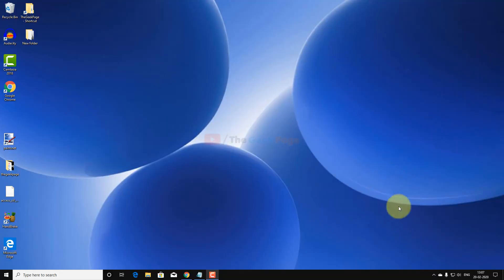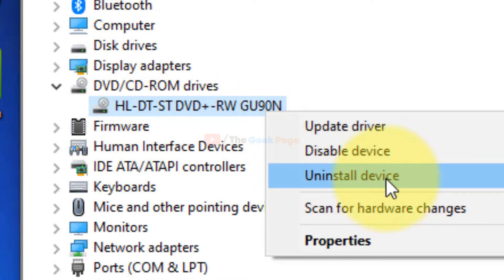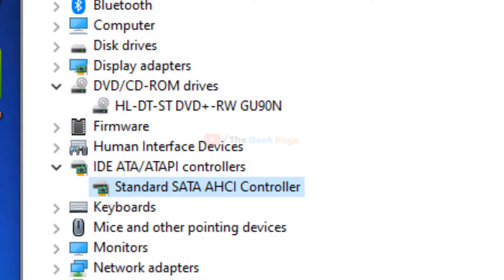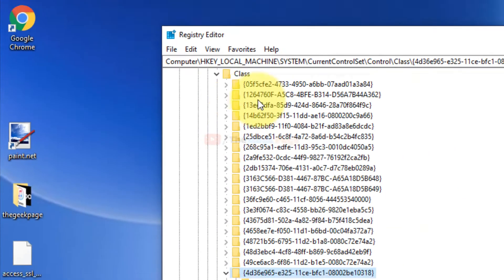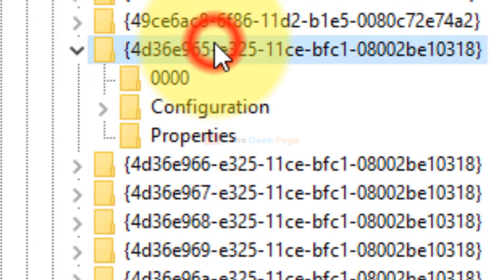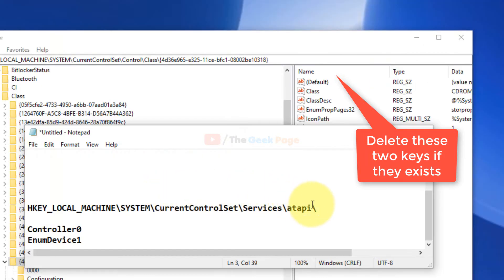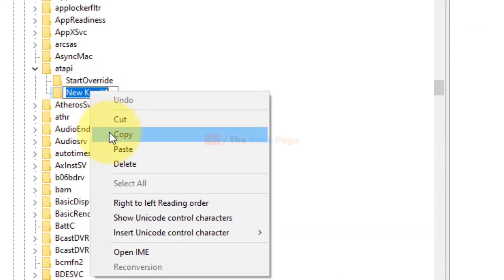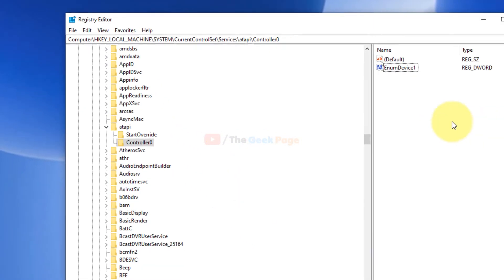Fix a DVD or CD Drive Not Working or Missing in Windows 10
HKEY_LOCAL_MACHINE\SYSTEM\CurrentControlSet\Control\Class\

 {4D36E965-E325-11CE-BFC1-08002BE10318}

HKEY_LOCAL_MACHINE\SYSTEM\CurrentControlSet\Services\atapi\

Controller0
EnumDevice1

This video will help you If you are facing issues like :-
 DVD or CD Drive Not Working or Missing in Windows 10
DVD Not Working in Windows 10
CD or DVD drive is not recognized by Windows
DVD Drive Not Working
DVD DRIVE NOT SHOWING IN WINDOWS 10
CD/DVD Missing or Not Showing Up in Windows 10